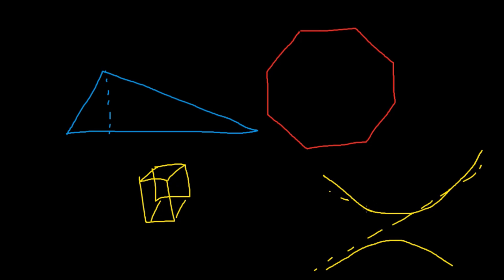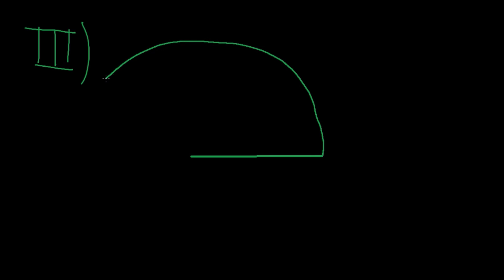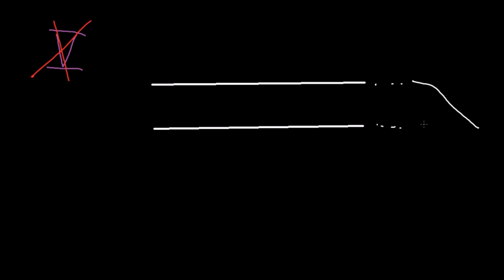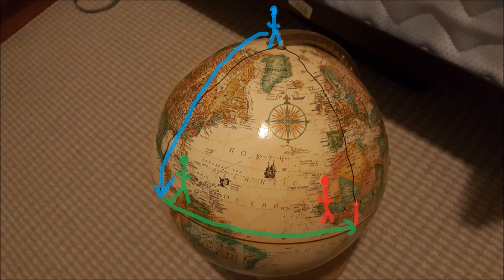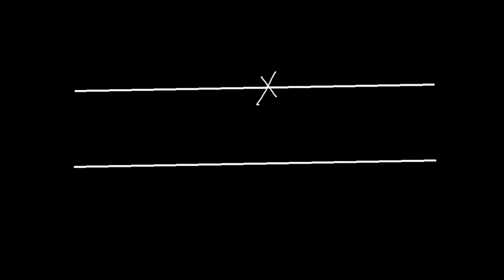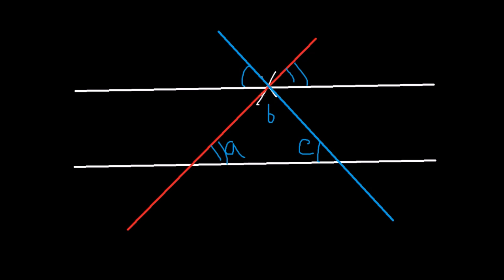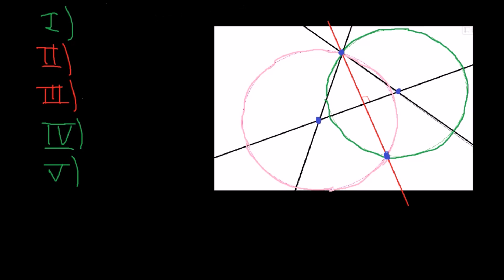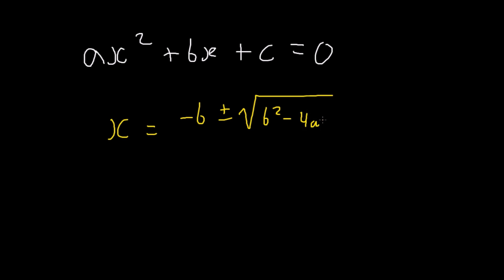Geometric Reasoning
This video explores the rich value of using geometry as part of reasoning by showing the example of the proof that all internal angles of a triangle add up to 180 degrees, a very well known theorem but lesser known proof. This video explores the proof by showing the critical axiom that makes it possible: the infamous parallel postulate.